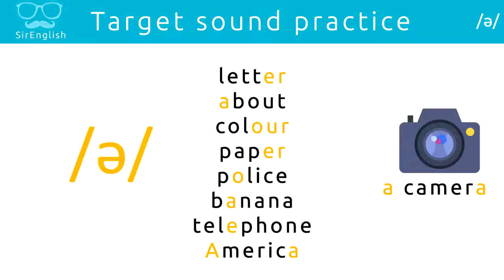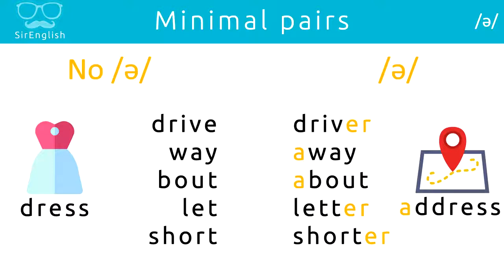Perfect English Pronunciation: British English : /?/ as in 'sugar'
Perfect English Pronunciation: British English
Learn English pronunciation from a native British speaker to take your accent to the next level